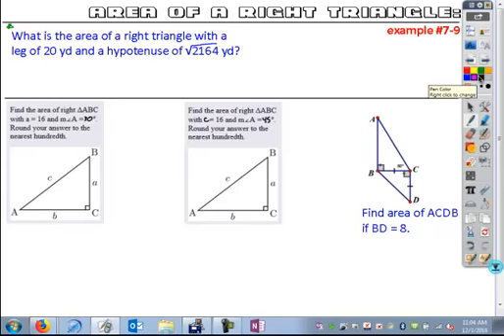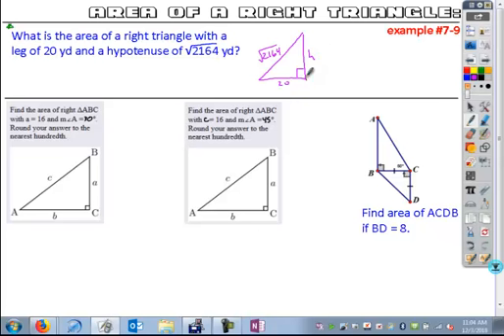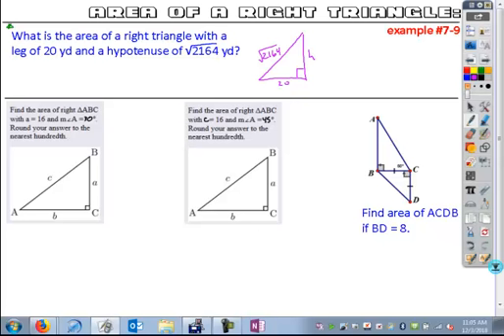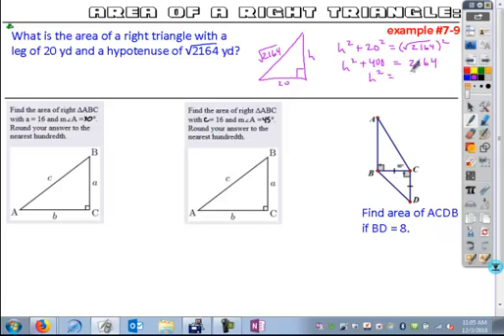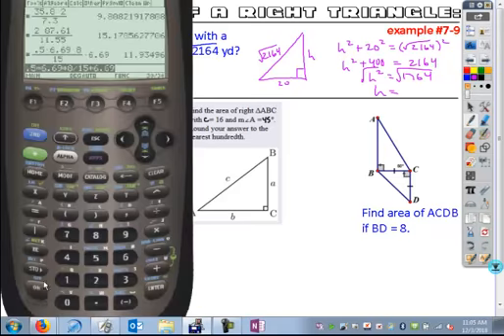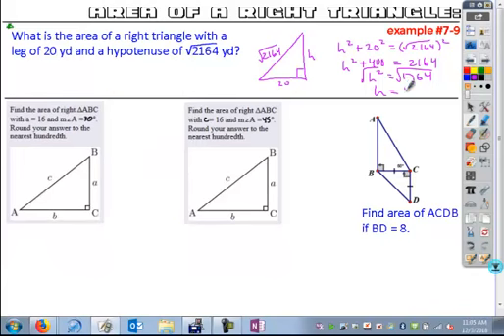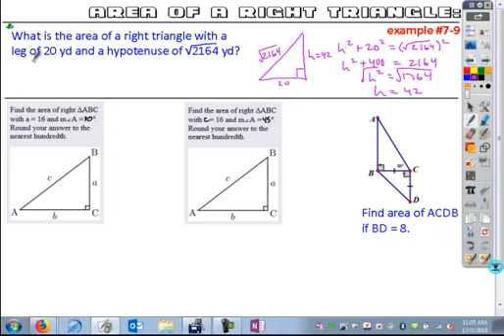5 5 08geoHW